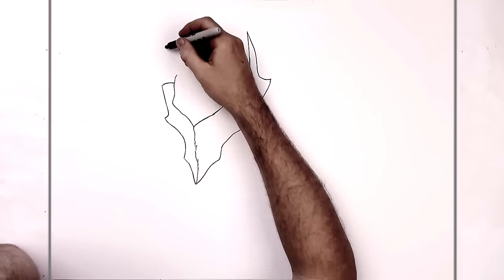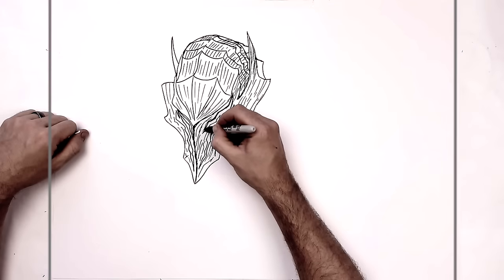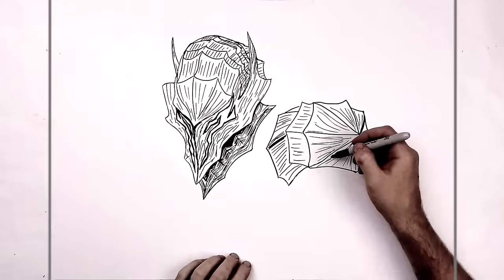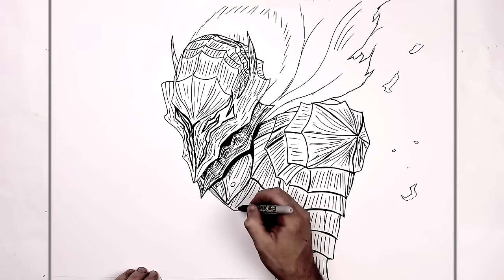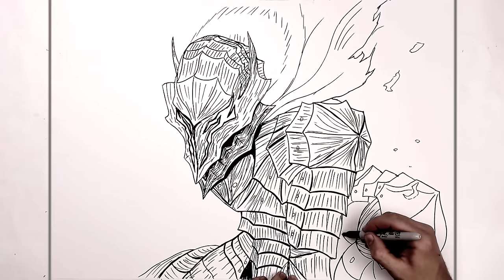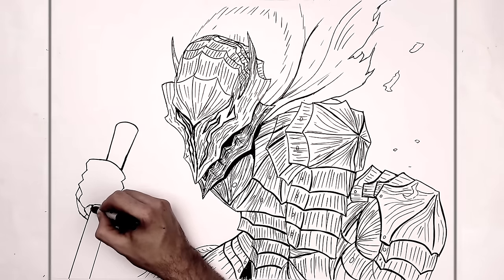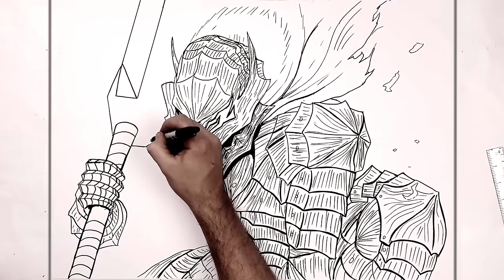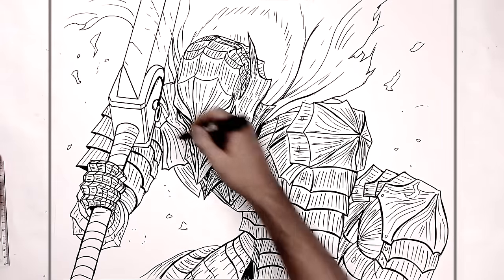How To Draw Guts Armour | Step By Step | Berserk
Learn How To Draw Guts in Armour Step By Step from Berserk